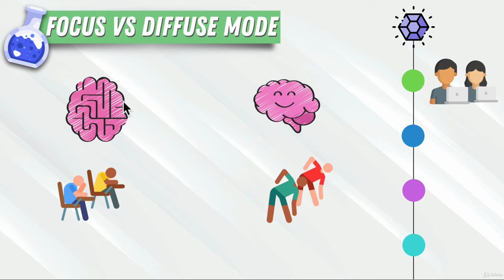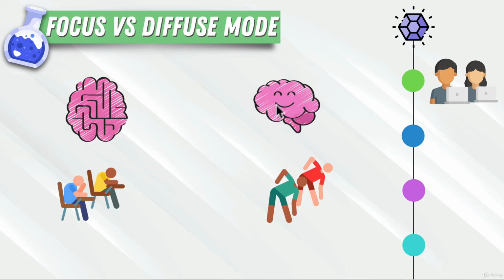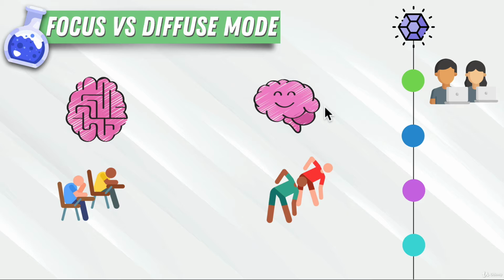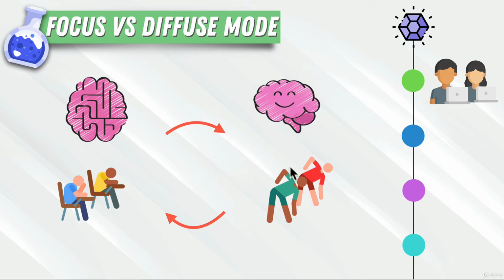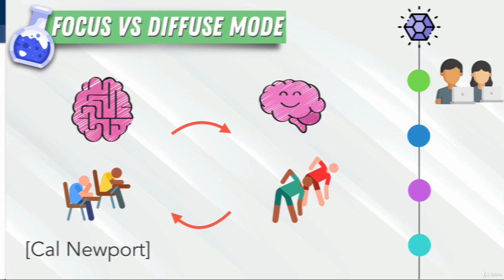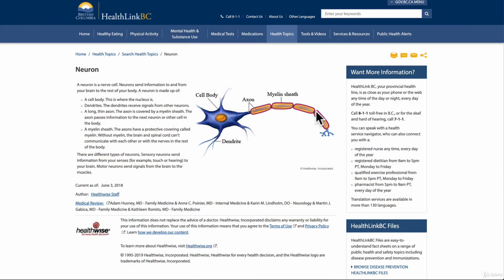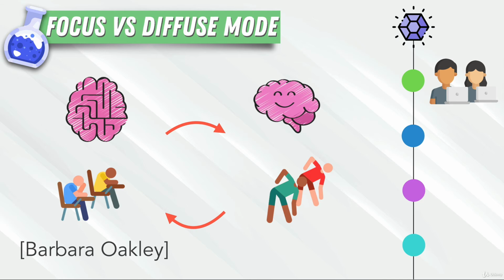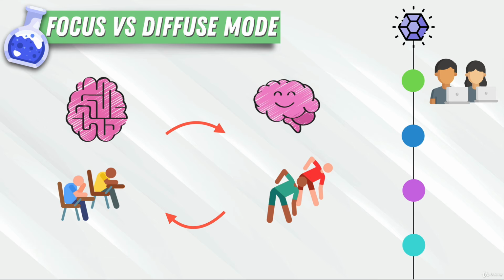031 learn how to learn Focus vs Diffuse Mode udemy course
031 learn how to learn Focus vs Diffuse Mode udemy course